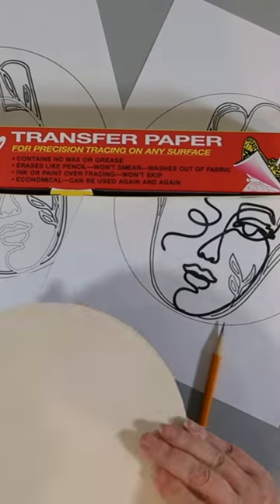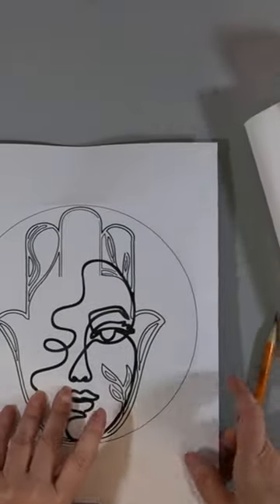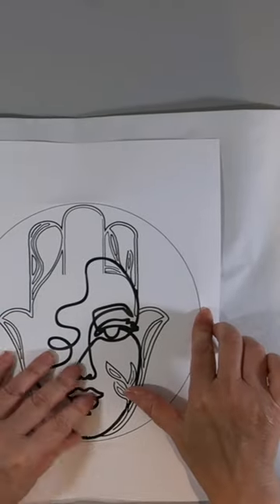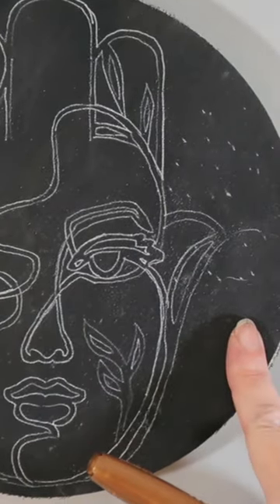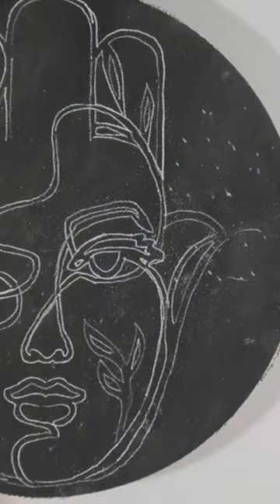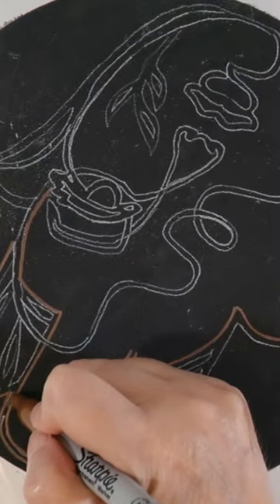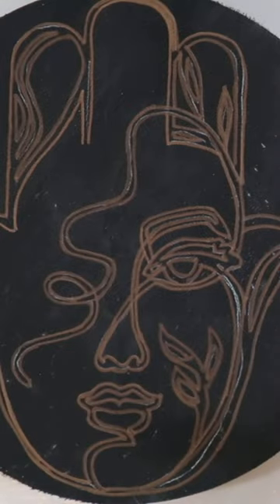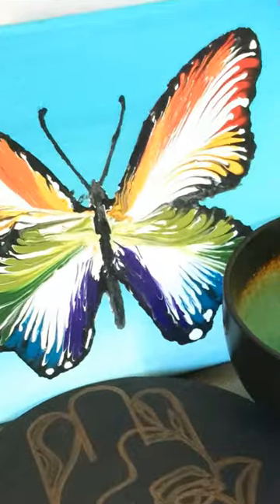How to Paint a Hamsa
Use a paint pen for quick and easy home decor!